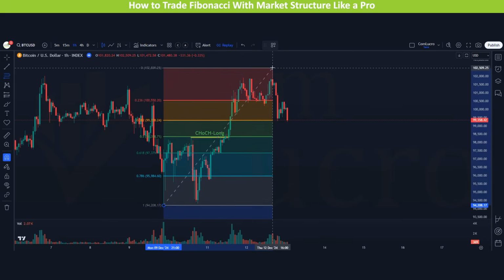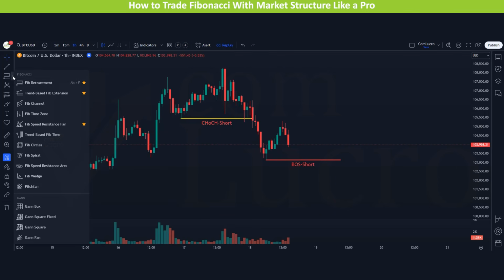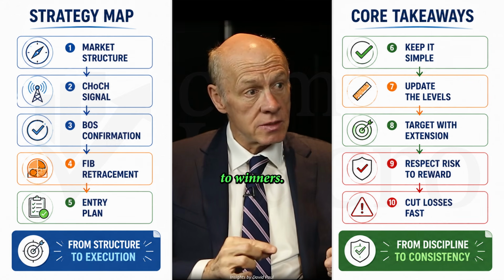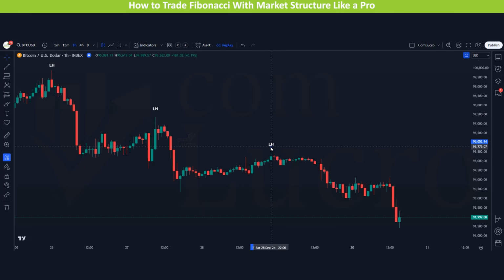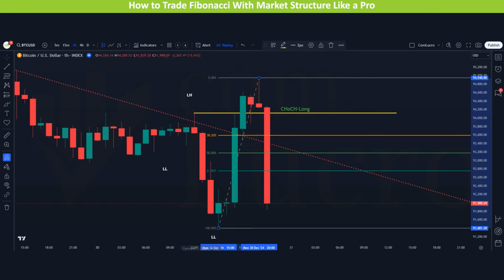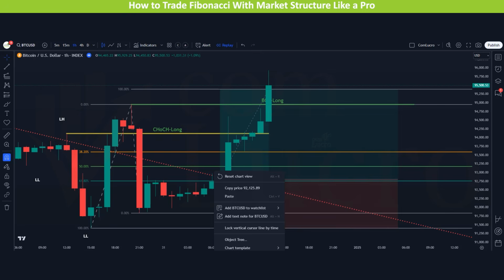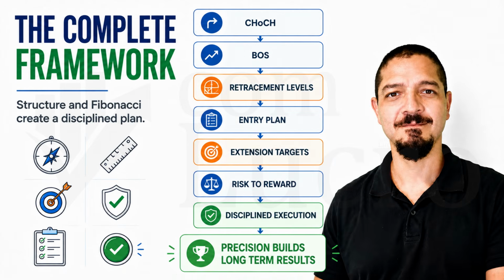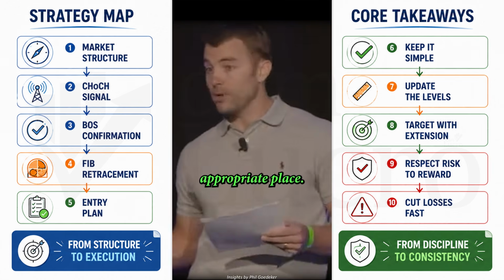Trade Fibonacci Like a Pro Using CHoCH, BOS and Market Structure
Market structure becomes much more powerful when Fibonacci gives you clear zones for timing, risk and targets.

In this lesson, Com Lucro breaks down how to combine CHoCH, BOS, Fibonacci retracement and Fibonacci extension into a structured trading strategy. Instead of using Fibonacci randomly, you will see how to align it with real price action, trend shifts and disciplined execution.

You will learn how to identify a possible change of character, confirm structure with a break of structure, draw the retracement from the correct swing, and use extension levels to define logical targets. The focus is not prediction. The focus is building a repeatable framework with clear rules.

If you want to go deeper into smart money concepts, technical analysis, risk management and trading psychology, consider becoming a member of the ComLucro Trader Community. Your support helps keep these educational lessons coming.

A big thanks to them for making valuable trading insights freely available to the community.

📚 Video Chapters
00:00 - Introduction
01:23 - Setting Up Fibonacci Retracement
03:47 - Configuring Fibonacci Extension
04:51 - Identifying CHoCH and Drawing Fibonacci
06:24 - Fibonacci Retracement Entry Strategy
07:27 - Managing the Trade as Market Structure Evolves
09:31 - Complete Strategy Recap
10:04 - David Paul on Adding to Winning Trades
11:04 - Final Trading Lessons and Conclusion